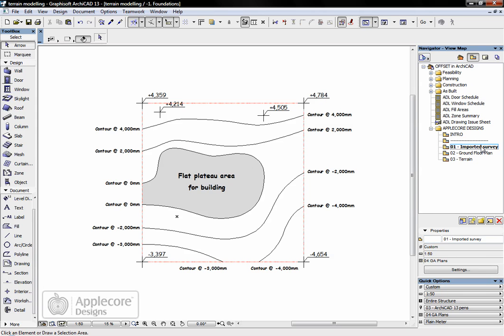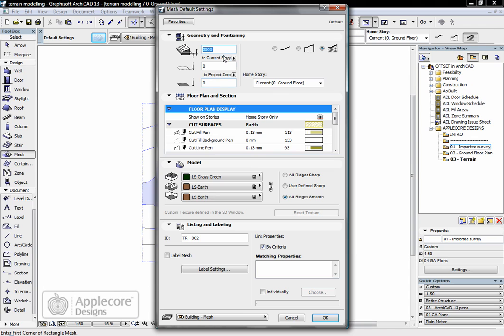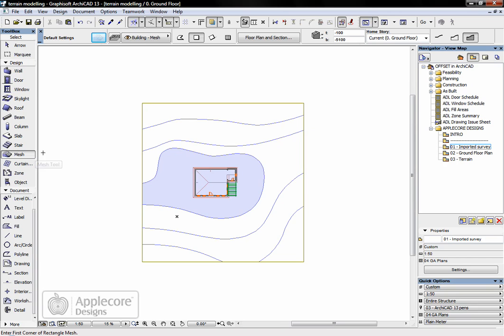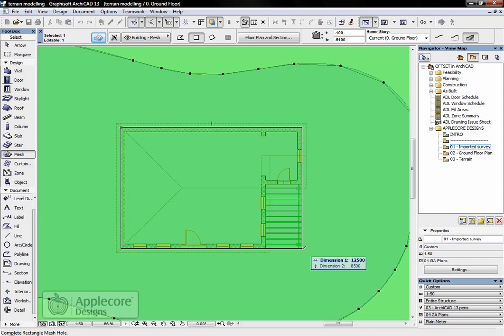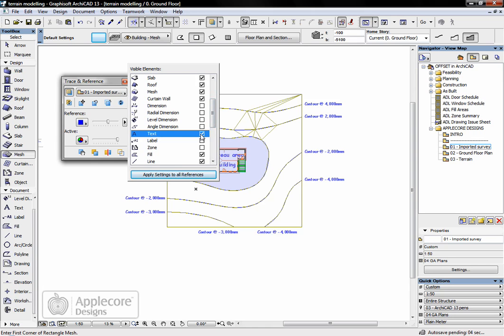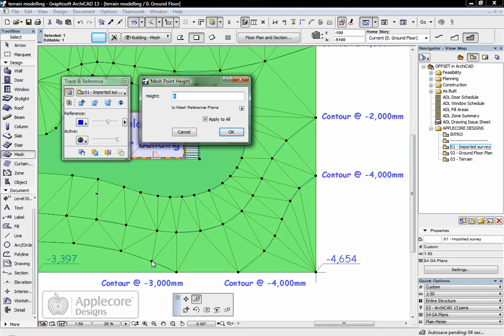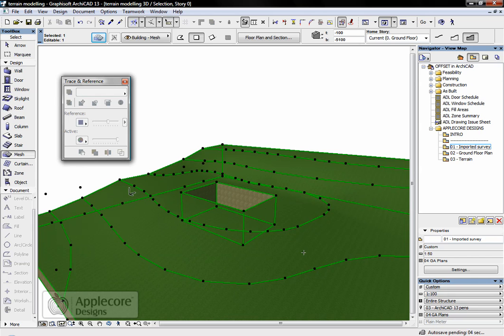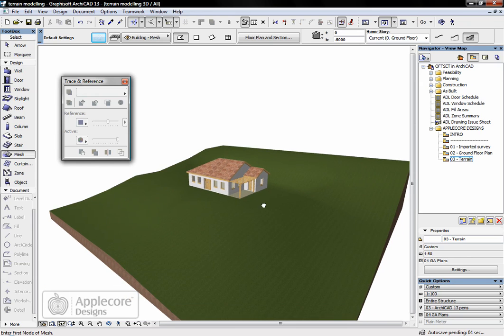ArchiCAD Tip: Terrain Modelling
This movie shows how to create a 3D Terrain Model using the Mesh Tool in ArchiCAD.  The 3D Terrain Model is based on a simple 2D Survey that has been imported from a 2D 'FlatCAD' file.

This movie has been created using ArchiCAD 13 - but the content also applies to previous versions of ArchiCAD and ArchiCAD SE (Start Edition).